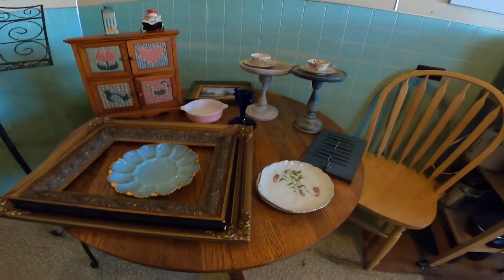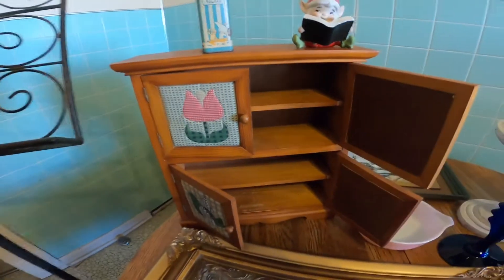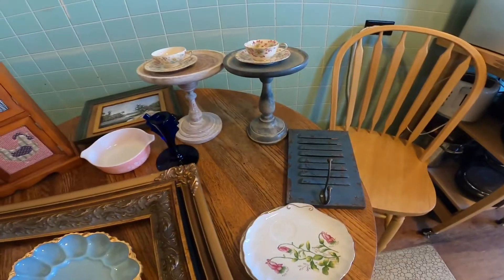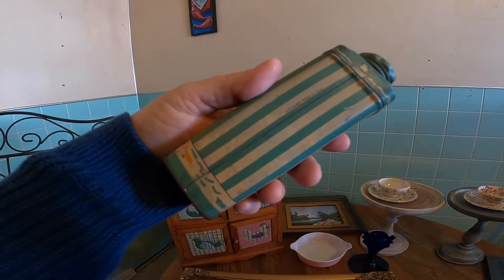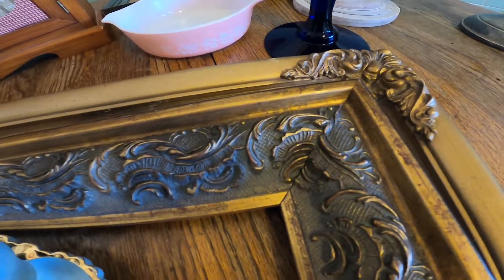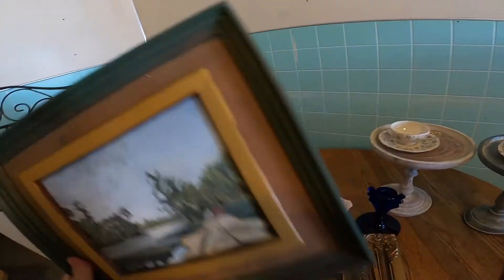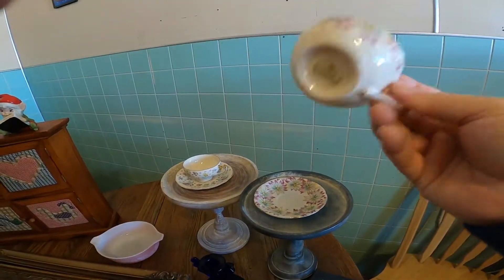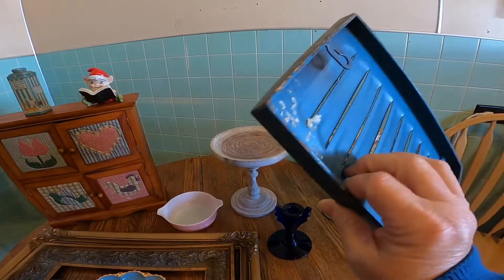Estate Sale Haul 2021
Gathering items for my eBay store, Live Facebook Sale coming up in February, and finding a couple of things for myself.